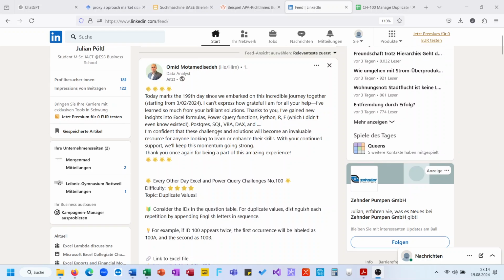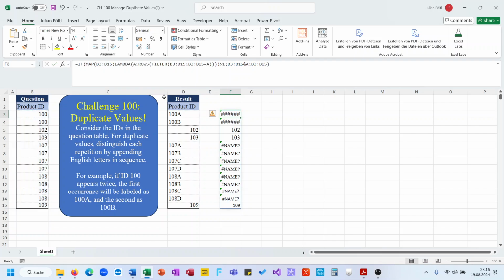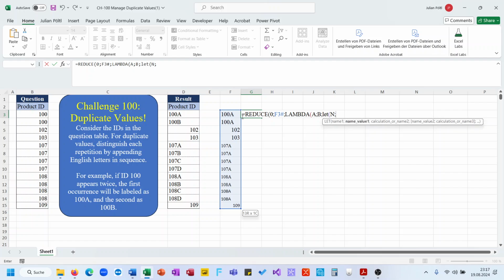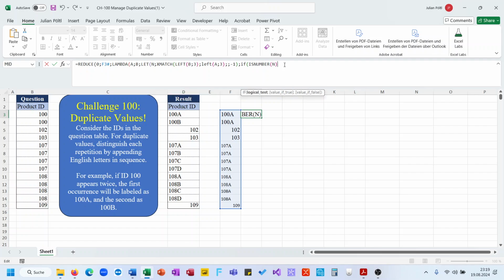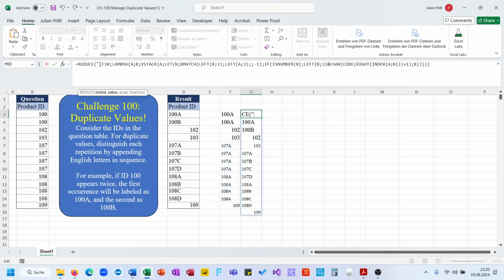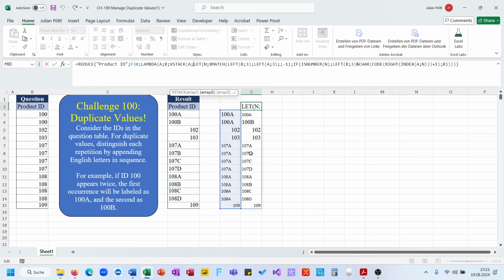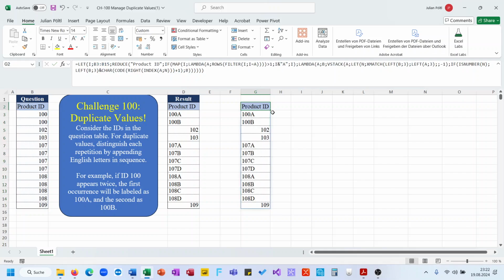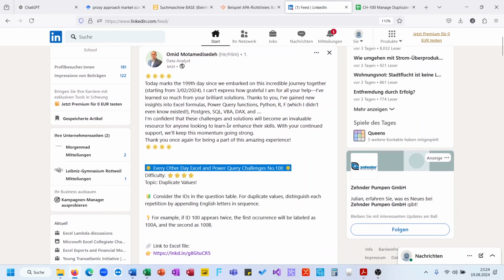Duplicate Values - Every Other Day Excel and Power Query Challenges No. 100 by Omid (REDUCE usage)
The Challenge:
Consider the IDs in the question table. For duplicate values, distinguish each repetition by appending English letters in sequence.
For example, if ID 100 appears twice, the first occurrence will be labeled as 100A, and the second as 100B.

Explained Solutions with: LET, REDUCE, IF, MAP, LAMBDA, ROWS, FILTER, VSTACK, MATCH, LEFT, ISNUMBER, CHAR, CODE, RIGHT, INDEX, ...